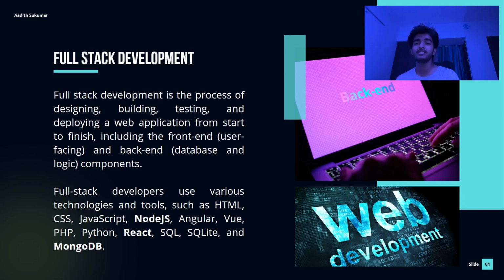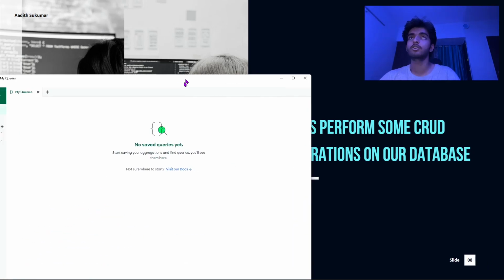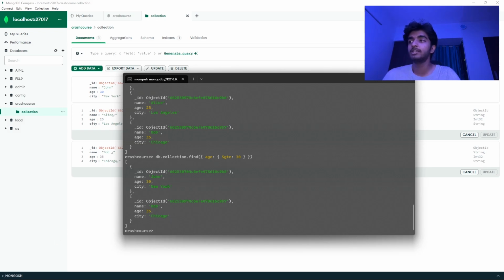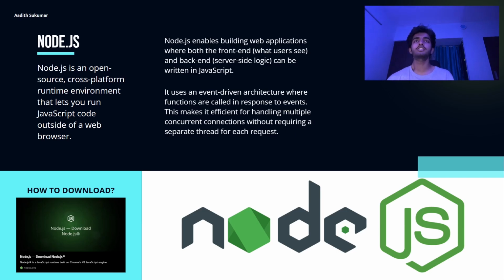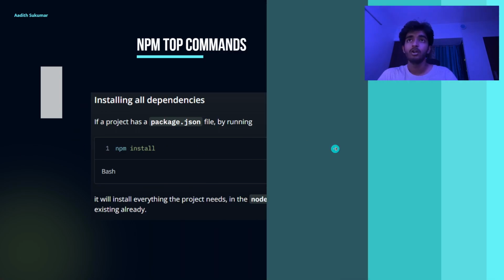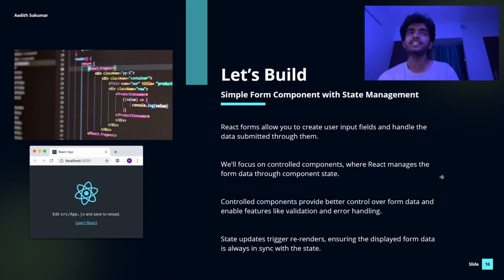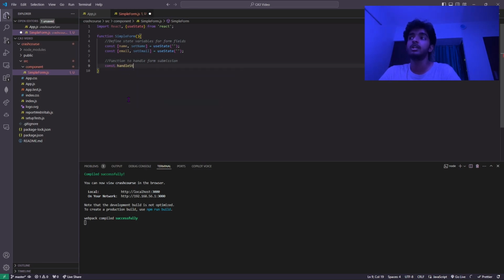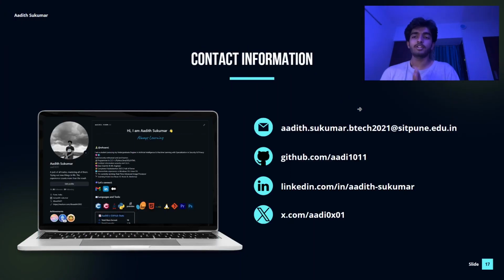MongoDB, NodeJS, ReactJS Crash Course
Welcome to my quick recap video on MongoDB, NodeJS, and ReactJS Crash Course! 🚀 In this fast-paced tutorial, you'll learn the essentials of these powerful technologies in just one video!

🔍 MongoDB: Dive into the world of NoSQL databases and master the basics of CRUD operations. Learn how to create, read, update, and delete documents using MongoDB, a flexible and scalable database solution.

🛠️ NodeJS: Discover the fundamentals of NodeJS, the runtime environment for JavaScript. Explore module management and package installation using npm, and see how NodeJS empowers backend development.

⚛️ ReactJS: Unlock the potential of building interactive user interfaces with ReactJS, the JavaScript library for building user interfaces. Learn how to create React components, manage form states, and handle user input effectively.

Whether you're a beginner looking to get started or an experienced developer wanting to brush up on your skills, this Crash Course has something for everyone. Join us as we demystify MongoDB, NodeJS, and ReactJS and take your full-stack development skills to the next level!

Name: Aadith Sukumar
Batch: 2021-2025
Branch: AIML
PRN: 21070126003